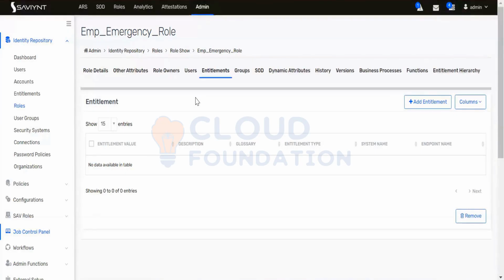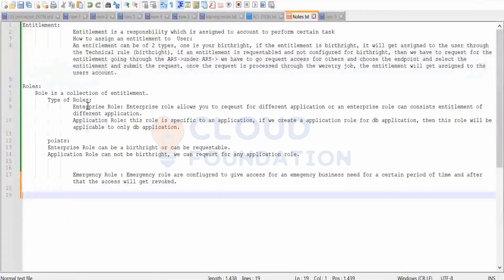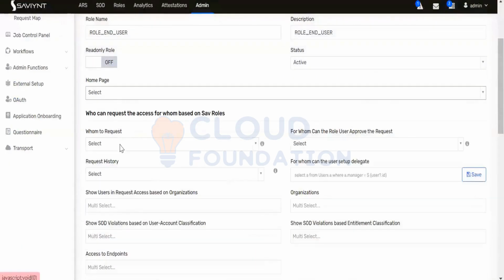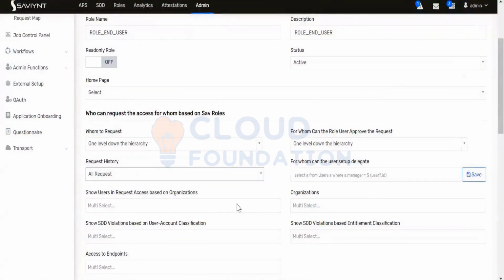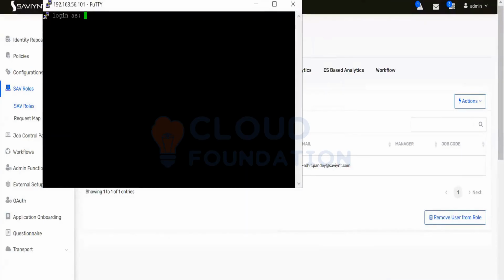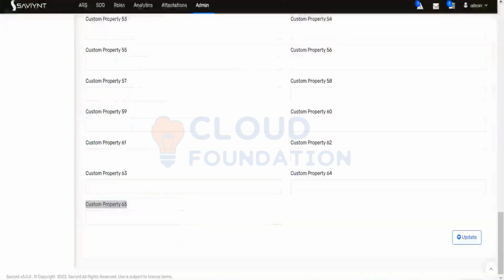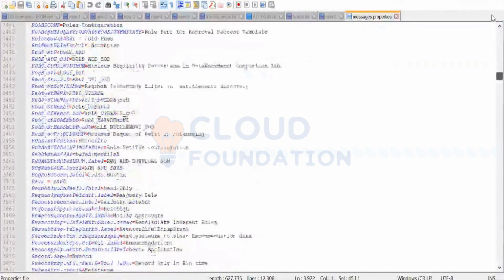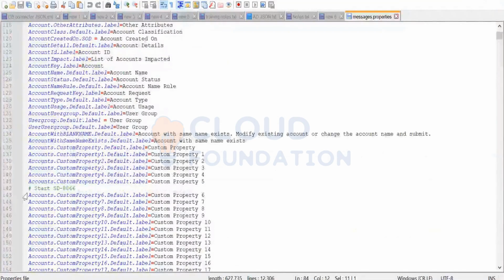Emergency Access & SAV roles in Saviynt | Saviynt Online Training | Saviynt Course | CloudFoundation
🔥  Welcome to our private meeting on "Emergency Access & SAV Roles in Saviynt"!
 This important Saviynt topic is a key part of Identity Governance, and we'll show you everything you need to know!  🚀

 This video will teach you:
🔐  What is Emergency Access in Saviynt? 🔥
👨‍💼 Understanding SAV (Saviynt Access Vault) roles 🧾
🔧 Setting up Firefighter ID and higher access 🔐
🧠 Real-time examples and best practices for businesses 💼
📈 How mastering these advanced features can help your career 🚀

 CloudFoundation's training modules are made for people of all skill levels, from beginners to people who already work in the field.

 🛠️ Our hands-on, job-ready training will help you get the most out of Saviynt!

Saviynt Online Training
Saviynt Developer Course
Saviynt Certification
Saviynt IAM Training
Saviynt IDM Training
Saviynt Architect Course
Emergency Access in Saviynt
Saviynt SAV Roles
Saviynt Firefighter ID
Saviynt Role Management
Saviynt Identity Governance
Saviynt Policy Management
Saviynt Rule Configuration
Saviynt Access Requests
Saviynt Custom Roles
Saviynt Admin Console
Saviynt Analytics
Saviynt Role Mining
Saviynt Real-Time Projects
Saviynt Lifecycle Management
Saviynt Automation
Saviynt Security
Saviynt Integration
Saviynt Cloud Security
Saviynt Compliance Management